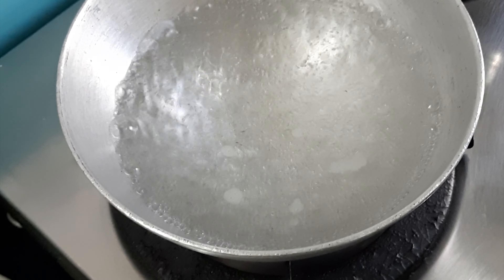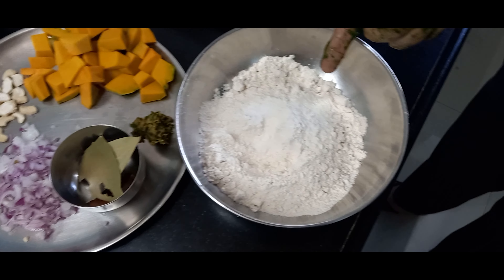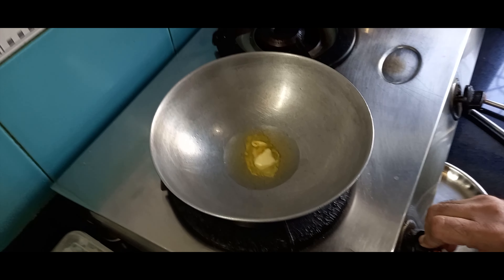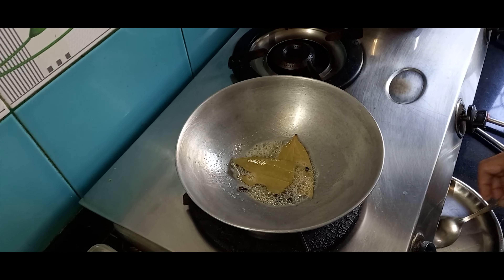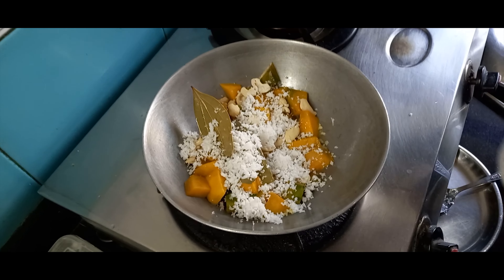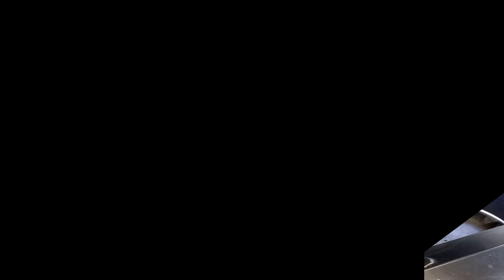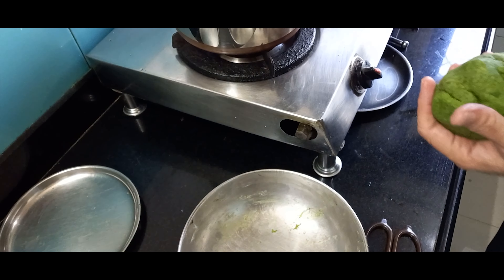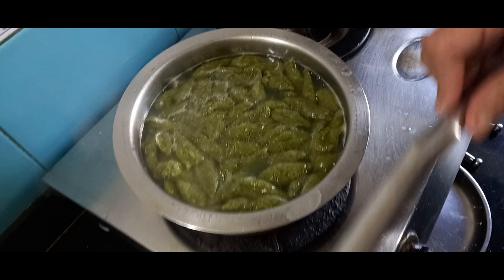Spinach Pasta In Red Pumpkin Sauce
FOR SPINACH  PASTA

¼ BUNDLE SPIACH, WASHED PROPERLY AND DRIED.

BLANCH ¼ BUNDLE OF SPINACH ( WASHED PROPERLY AND DRIED). THERE AFTER PUT THEM INTO ICE COLD WATER TO GIVE SPINACH A SHOCK TREATMENT. AFTER 10 MINUTES SOAKING INTO ICE COLD WATER PUT THEM INTO MIXER GRINDER JAR TO MAKE ITS SMOOTH PUREE. REMOVE THIS PUREE INTO ANOTHER MIXING BOWL.

NOW INTO THIS BOWL ADD 1 CUP OR KATORI WHEAT FLOUR + SALT TO TASTE AND KNEAD A SEMI SOFT DOUGH USING WATER AS REQUIRED. LET REST THIS DOUGH FOR 10-15 MINUTES.
NOW IN ANOTHER UTENSIL BOIL SOME WATER WITH SALT AND OIL INTO IT. LET IT COME TO A BOIL. NOW TAKE THE SPINACH DOUGH BALL INTO ONE HAND AND SCISSOR INTO ANOTHER HAND AND THEN START CUTTING THE DOUGH INTO BITE SIZE PASTAS INTO HOT BOILING WATER AND LET THEM GET BLANCHED FOR 10 MINUTES. AFTER 10 MINUTES PUT THE GAS FLAME OFF AND START REMOVING THESE BLANCHED PASTAS INTO ICE COLD WATER TO STOP THEIR FURTHER COOKING PROCESS. YOUR SPINACH PASTA IS READY. KEEP THEM ASIDE.

FOR  RED PUMPKIN  SAUCE

200 GM RED PUMPKIN, CUT INTO SMALL CUBES
10 NO. BLACK PEPPERCORNS
1 NO.  BIG BAY LEAF, TORN INTO SMALL PIECES
5 NO.  CLOVES
½ INCH. CINNAMON STICK ( 3 SMALL STICKS)
½ TSP. TURMERIC POWDER
2 TBSP. FRESHLY GRATED FRESH COCONUT 🥥.
1 TBSP. LITTLE HEAPED CASHEWS
SALT TO TASTE
1 + 1 LADLE. COOKING OIL
1 ½ + 1 TBSP SALTED BUTTER
( ½ TSP. GARAM MASALA AND 1 TSP KASURI METHI. THESES TWO SPICES ARE OPTIONAL)
SOME GRATED CHEESE.
2 KATORI OR CUP. WATER
1 NO.  MEDIUM ONION, FINELY CHOPPED
 1 TBSP. COARSE PASTE OF 1 GREEN CHILI + ½ INCH GINGER + 2 GARLIC CLOVES + SALT.

NOW INTO A KADAI HEAT 1 LADLE OIL + 1 TBSP SALTED BUTTER . AFTER IT IS HEATED ADD CUBED RED PUMPKIN AND SAUTE FOR A MINUTE. INTO IT NOW ADD TURMERIC POWDER + BAY LEAF + BLACK PEPPERCORNS + CLOVES + GRATED COCONUT +  CASHEWS AND COOK FOR 4 MINUTES WITH COVER OVER IT. REMOVE COVER AND NOW ADD WATER ( 1 KATORI ) AND COOK TILL WATER EVAPORATES AS SHOWN INTO THE VIDEO. PUT THE GAS FLAME OFF AND LET IT COOL COMPLETELY. AFTER COOLING COMPLETELY ADD IT INTO A MIXER GRINDER JAR WITH ONE CUP OR KATORI WATER AND START GRINDING IT INTO A VERY FINE PASTE. KEEP IT ASIDE.
NOW INTO A KADAI HEAT 1 TBSP OIL + 1 TBSP SALTED BUTTER. NOW ADD FINELY CHOPPED ONION AND SAUTE FOR A MINUTE. NOW ADD COARSE PASTE OF GINGER + GARLIC + GREEN CHILI PASTE AND SAUTE FOR ANOTHER ONE MINUTE. ADD PUREED RED PUMPKIN PASTE WITH 1 KATORI WATER ( WASH THE MIXER GRINDER JAR WITH THIS ONE KATORI WATER AND THEN YOU USE IT TO COOK THE PASTE).+ SALT TO TASTE AND COOK TILL THE SAUCE STARTS TO THICKEN. FOR ABOUT 5-7 MINUTES. AT THIS POINT YOU MAY ADD GARAM MASALA AND KASURI METHI TO ADD EXTRA SPICINESS AND TO ENHANCE THE SAUCES TASTE ELSE THE SAUCE TASTES AWESOME WITHOUT IT ALSO.  YOUR RED PUMPKIN SAUCE IS READY.

NOW TO SERVE KEEP THE BLANCHED SPINACH PASTA INTO THE CENTER OF THE SERVING PLATE AND NOW POUR THE RED PUMPKIN SAUCE AROUND THIS PASTA , AS SHOWN INTO THE VIDEO. GARNISH IT WITH FINELY GRATED PROCESSED CHEESE ( OPTIONAL ) AND SERVE.

BON APPETITE GREEN PASTA INTO RED PUMPKIN SAUCE.